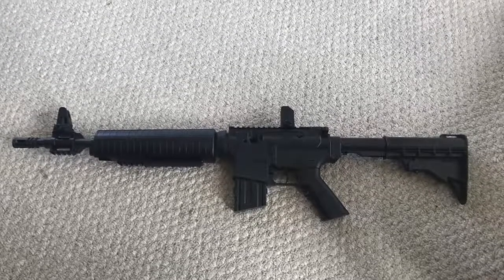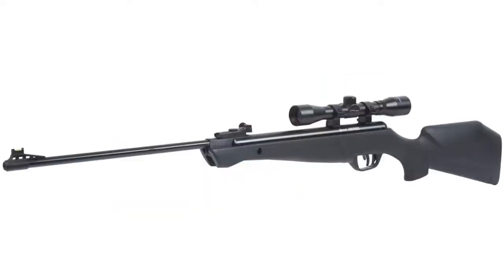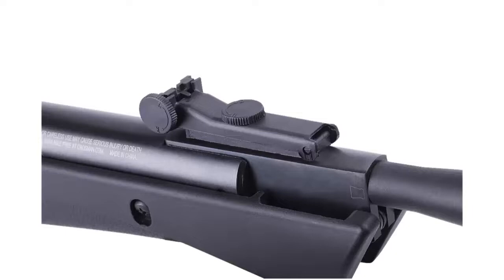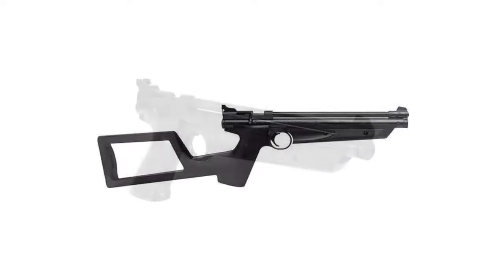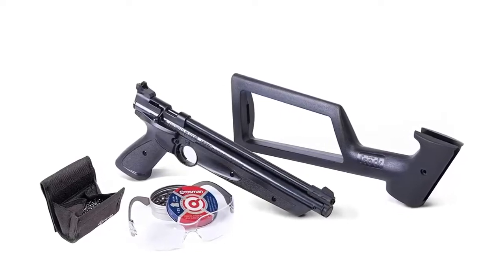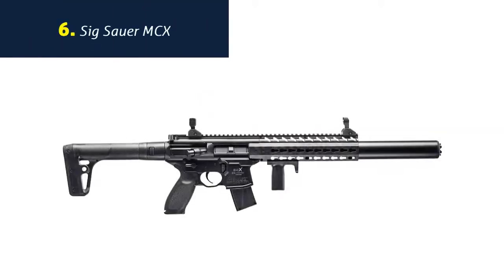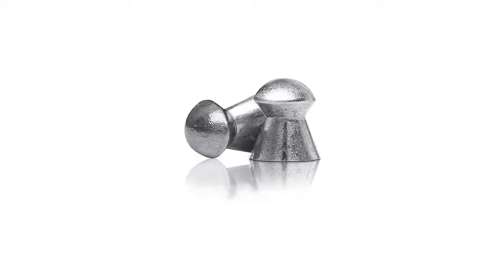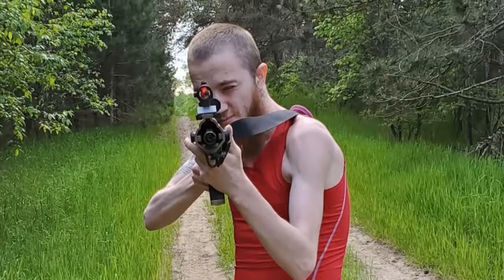Best Pellet Guns 2022 - Top 7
► 1. Umarex Ruger Blackhawk .177 Caliber Pellet Gun Air Rifle

► 2. Hammerli 850 Air Magnum .22 Caliber Pellet Air Gun Rifle

► 3. Gamo 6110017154 Varmint Air Rifle .177 Cal

► 4. Benjamin Trail Nitro Piston 2 Air Rifle with Scope

► 5. Crosman Nitro Venom Break Barrel Air Rifle

Portions of footage found in this video is not original content produced by 5 Perfect. Portions of stock footage of products was gathered from multiple sources including, manufactures, fellow creators and various other sources.

"All claims, guarantees and product specifications are provided by the manufacturer or vendor. 5 Perfect cannot be held responsible for these claims, guarantees or specifications"

5 Perfect is a participant in the Amazon Services LLC Associates Program, an affiliate advertising program designed to provide a means for sites to earn advertising fees by advertising and linking to Amazon.com. As an Amazon Associate, I earn from qualifying purchases.